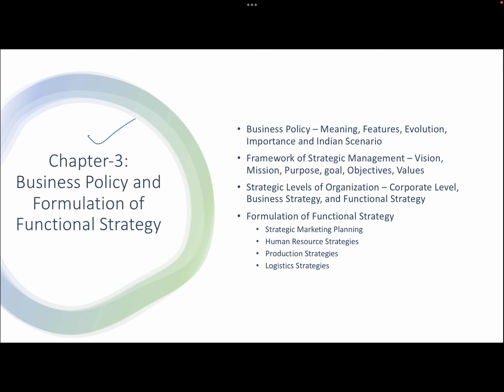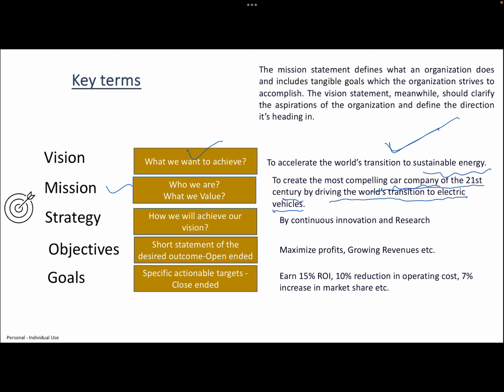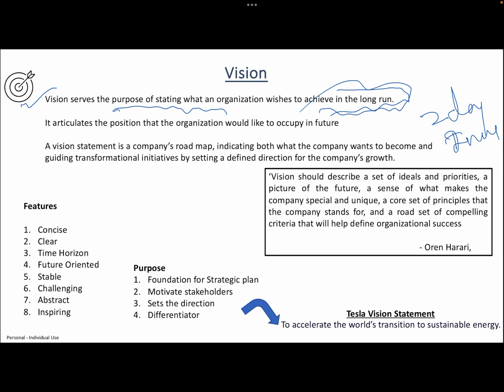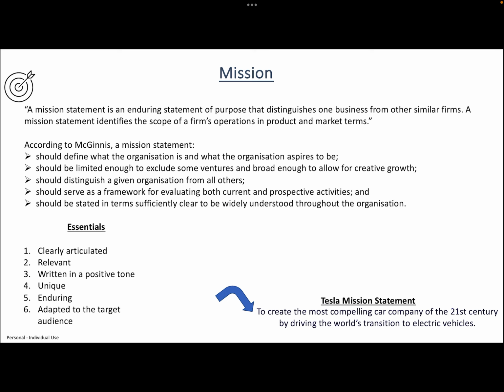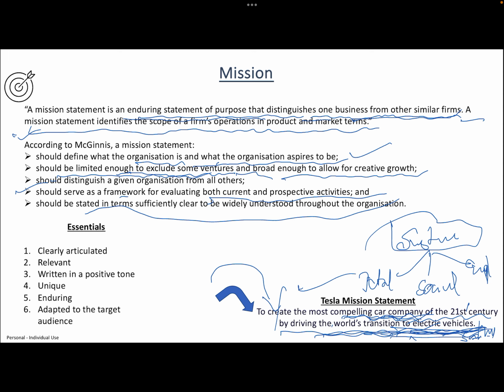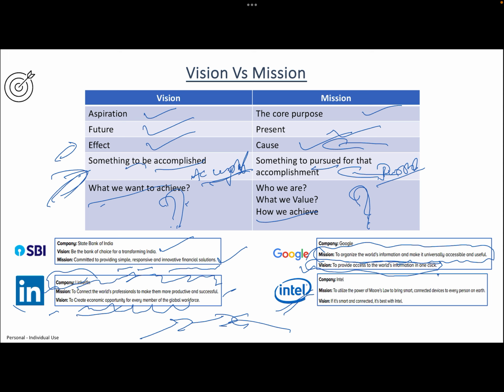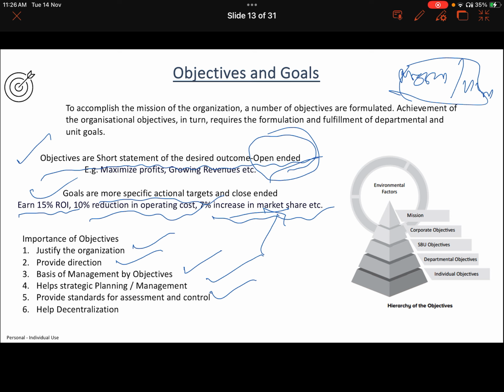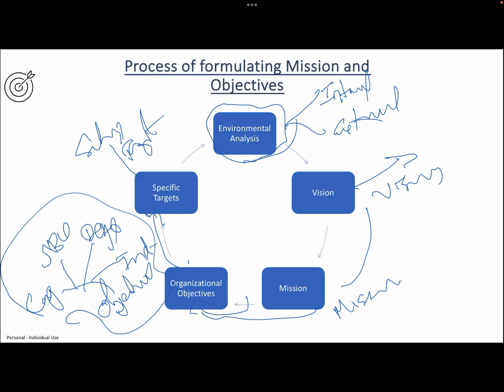CSP P5 SM CH3 V2 Strategic Management Framework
CS Professional – May-2024 Exams – Strategic Management (Paper -5)